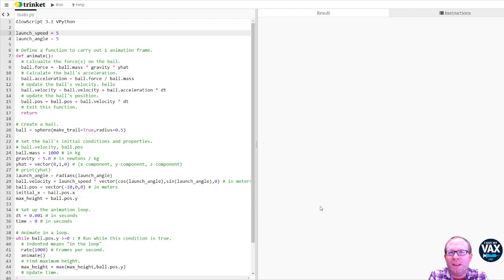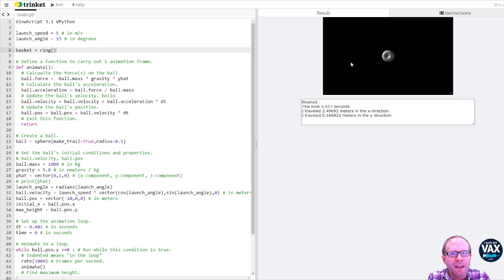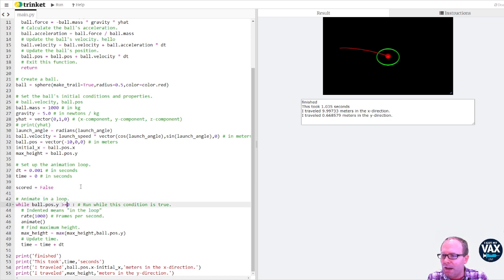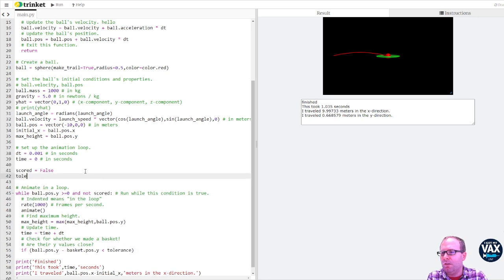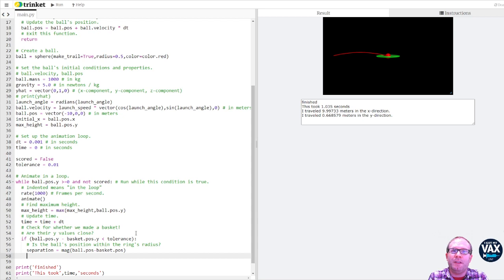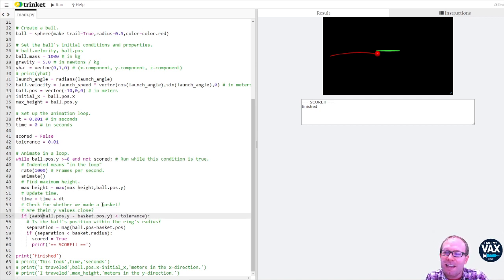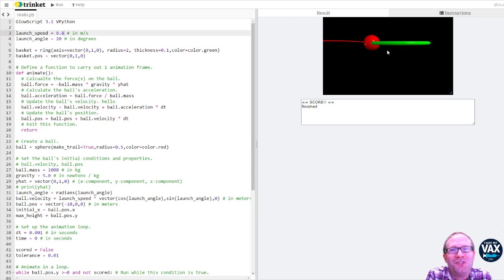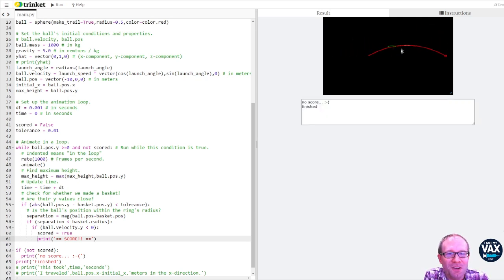Projectiles 6 - Basketball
Let's shoot some baskets!

Thank you, patrons! Fan Xinyu, Don Williams, Tripp Bishiop, Jean-Manuel Izaret, Mostafa Ahmadi, Massimo Bosetti, Brad Moser @ Physics Alive, LKC
Sign up for a free account on Trinket

Catch Ball by Gan Khoon Lay from the Noun Project